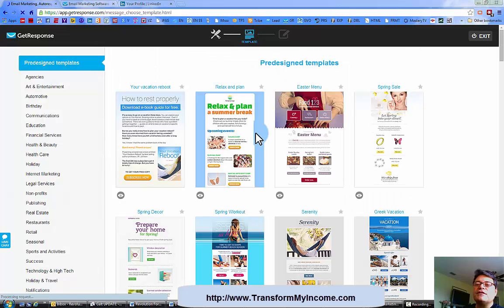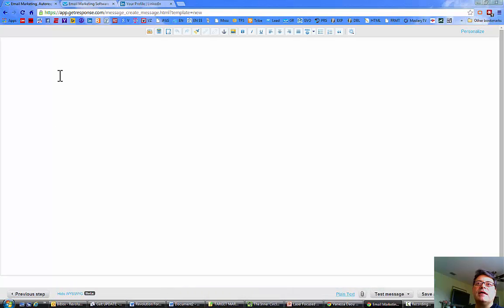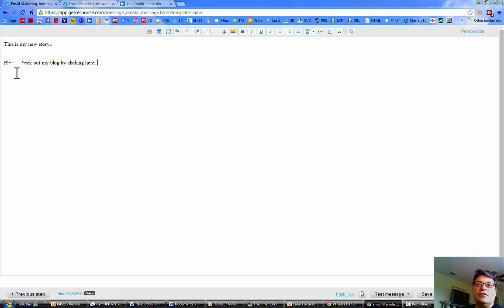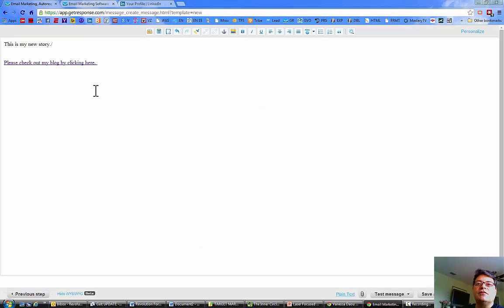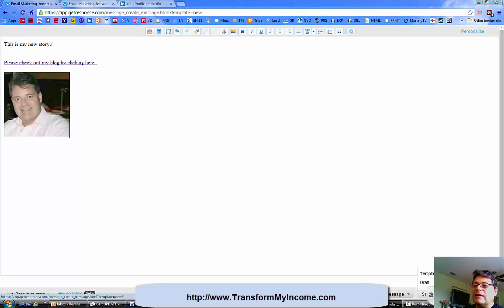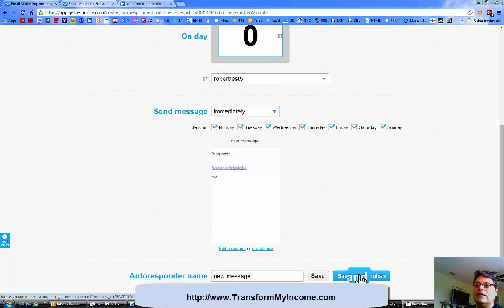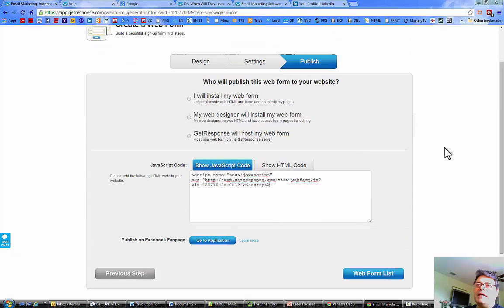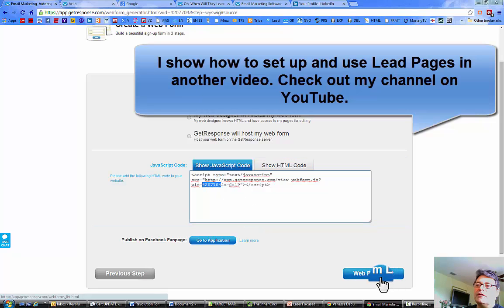How to Set Up Get Response Autoreresponder step by step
How to Set Up Your GetResponse Autoresponder Step by Step

Complete walk through tutorial video that shows how to:
Create a new campaign
Give your campaign and name
Set up what days to send messages
Use the WYSIWYG HTML editor
Create a Web Form
Embed your URL in the text body
Insert a photograph
Get your campaign code #

Bonus:
See  live sample campaign that you can get for free.

Get more detailed tutorials, training's, lead getting tips bu-weekly training webinars and your very own, fully customizable website all for just $25 to get started!